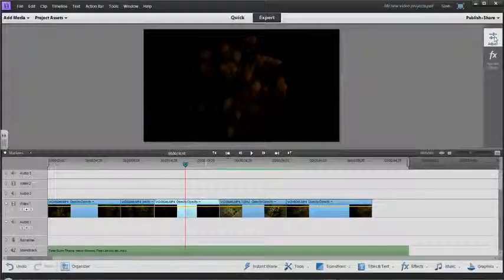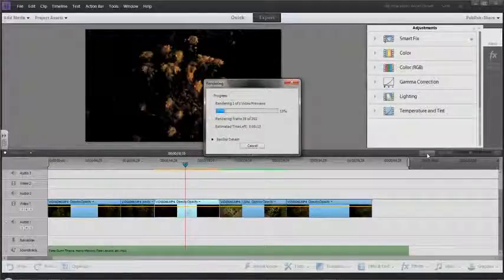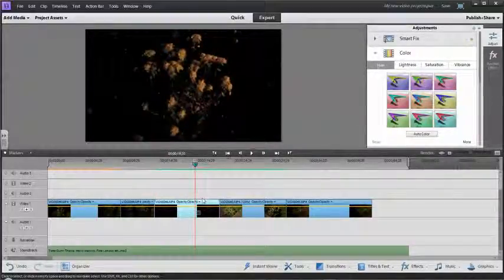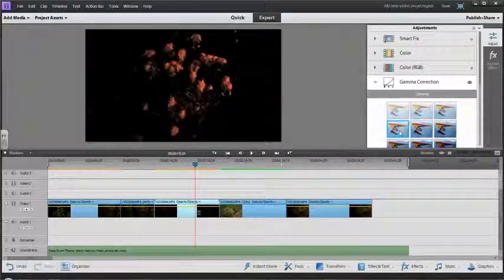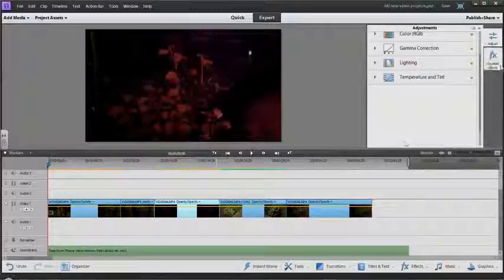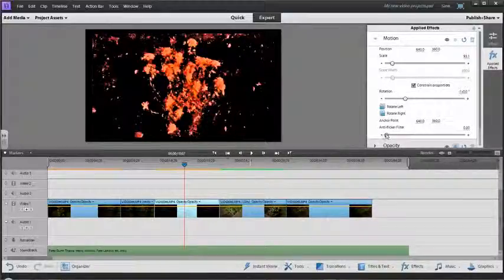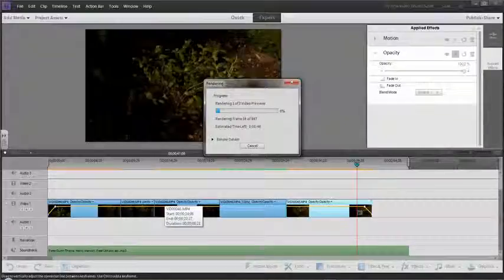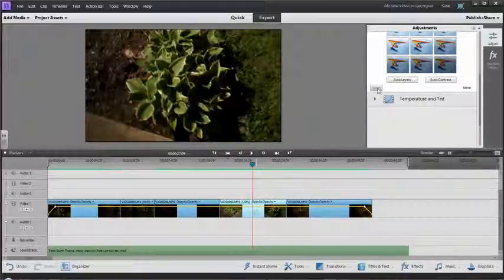Tutorial Adjusting Video Clips on Adobe Premiere Elements 11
Tutorial Adjusting Video Clips on xzone Adobe Premiere Elements 11